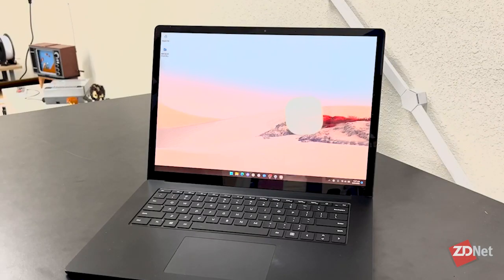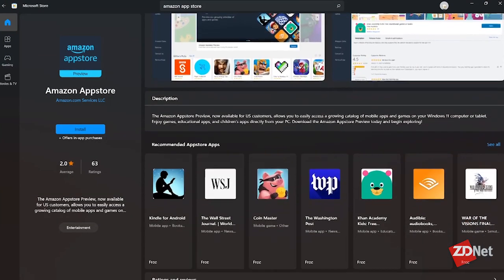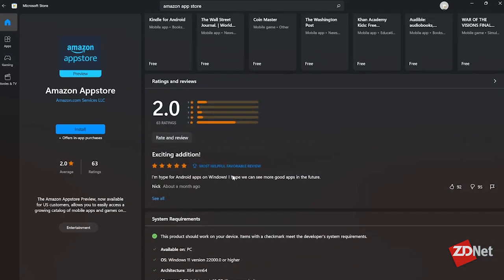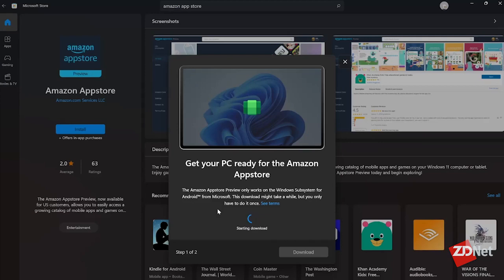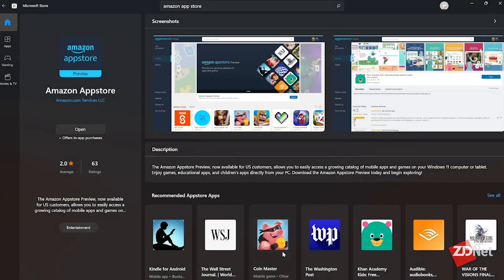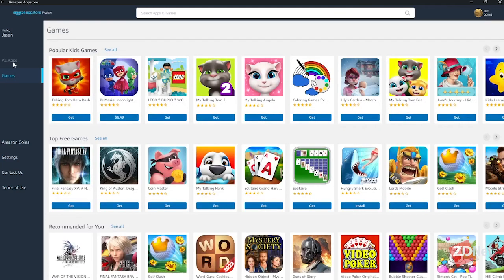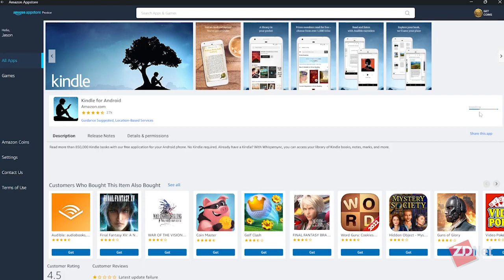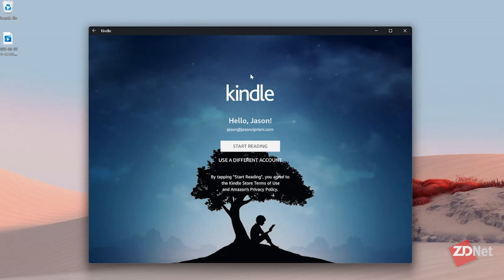How to run Android apps on Windows 11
Great news! You can now run some of your favorite Android apps on Windows 11. We'll walk you through the process in this step-by-step guide.

⏰ Timestamps:
0:40 - How to check for software updates
1:06 - How to check your system specifications
2:10 - Installing the Amazon Appstore to your PC
3:00 - Running and navigating the Amazon Appstore
4:20 - How to install an Android app from the Amazon Appstore